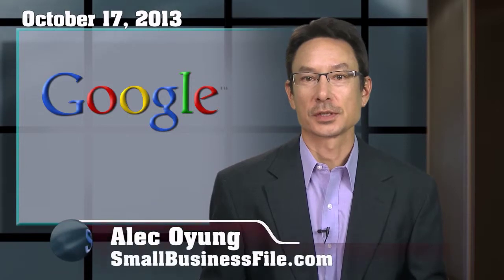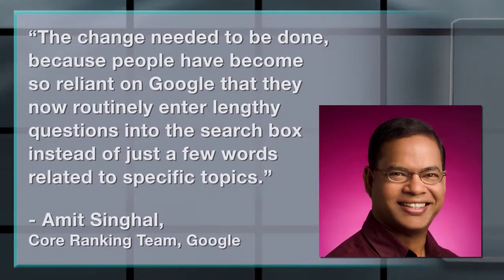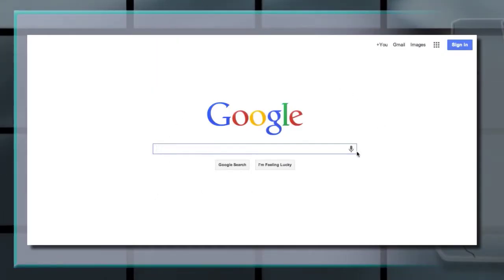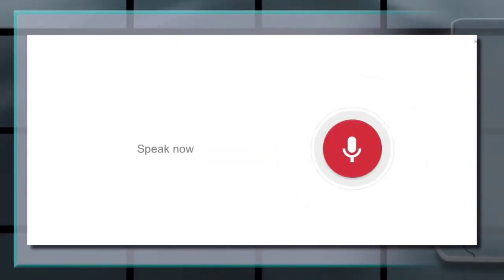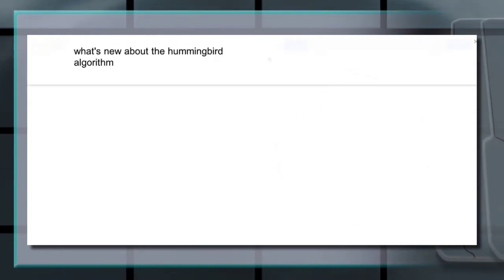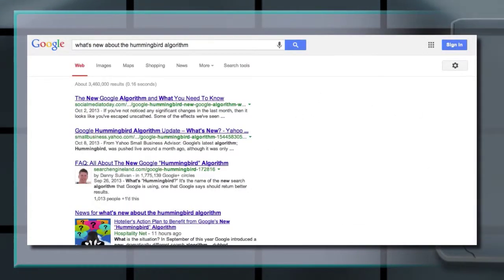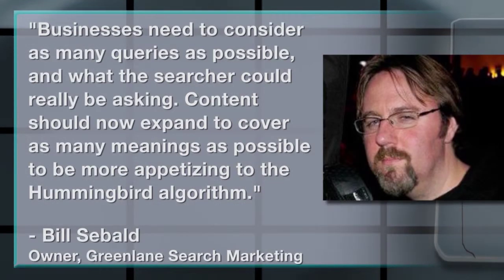How Google's Hummingbird Algorithm Effects Small Business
Google has rolled out its largest search algorithm update since 2001. Called Google Hummingbird, this update intends to deliver better and more meaningful search results to Google's web surfers.  The Hummingbird overhaul shifts the focus from keywords to key questions.